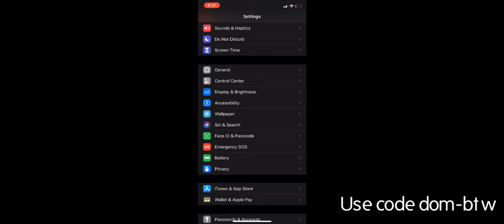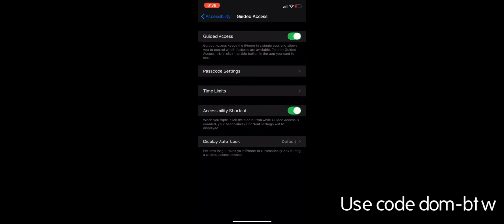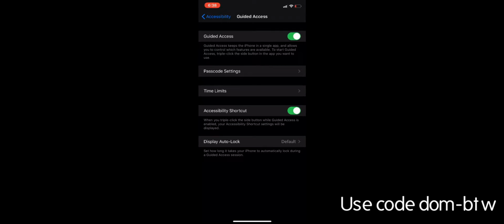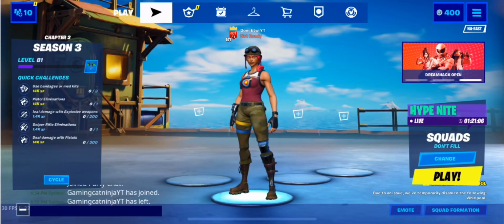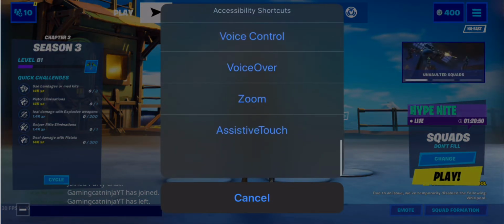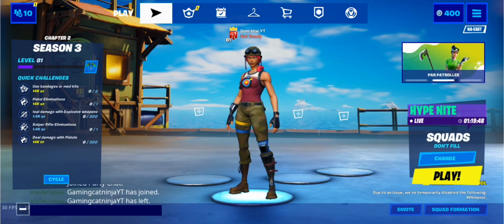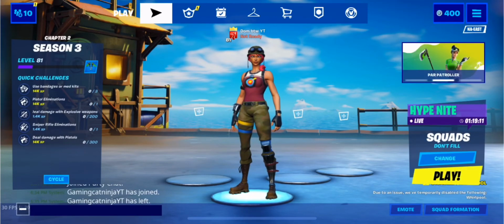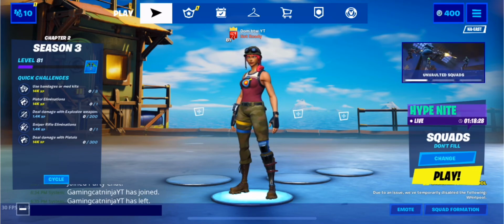How to get BETTER FPS on FORTNITE MOBILE!!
What is up guys! I hope you guys enjoy or enjoyed the video! Memberships are here! Just click join and sign up!

Fun facts about me:

I play with 4 fingers
I play on an iPhone 11
I am in 9th grade
I’m 14
I love my supporters